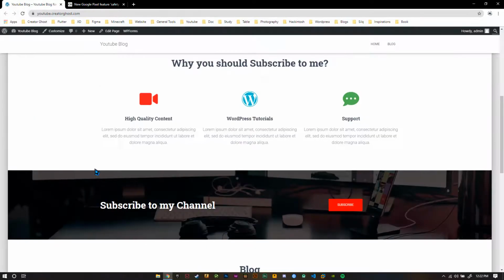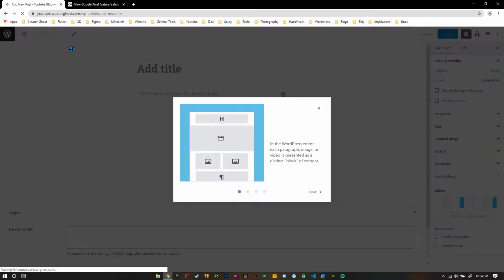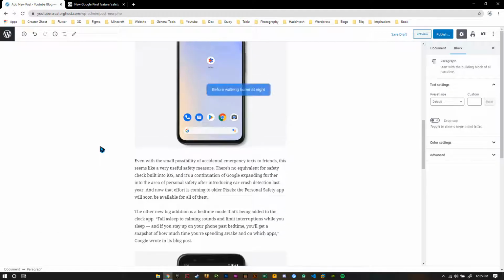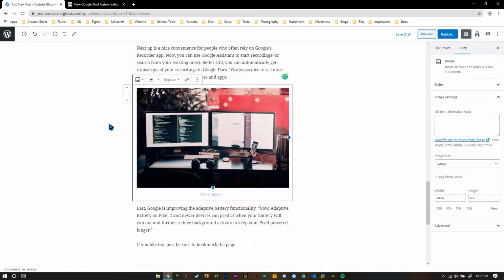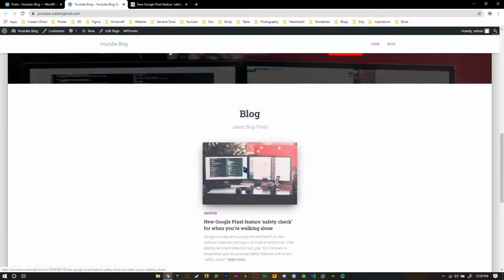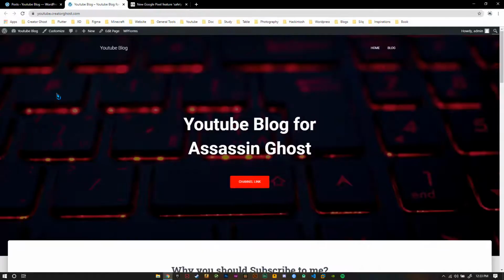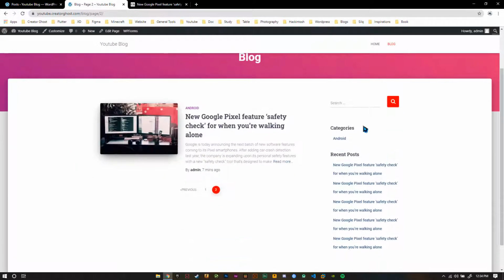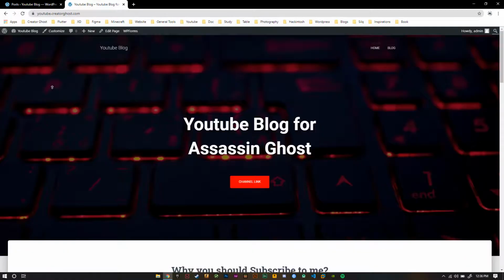#5 WordPress Course for Beginners - How to Write and Customize blog using Gutenberg Editor Easy?